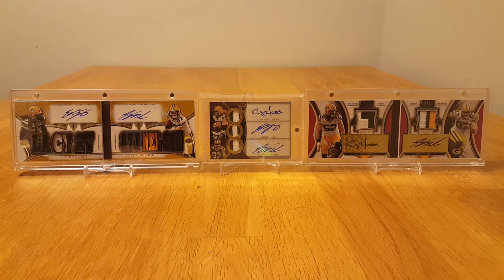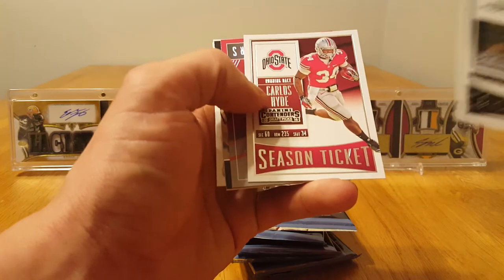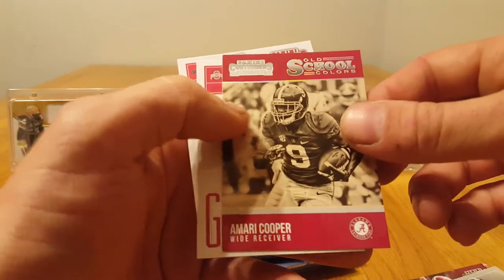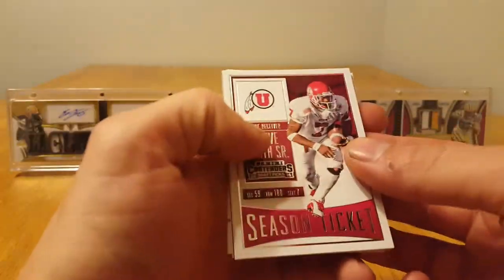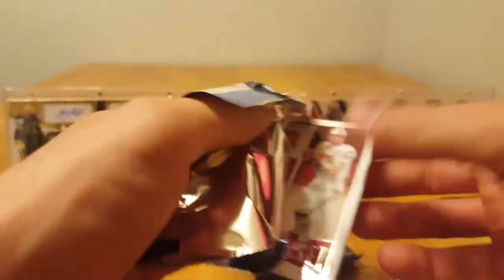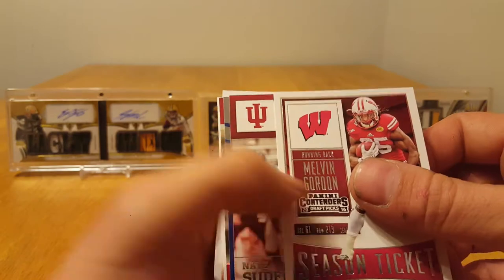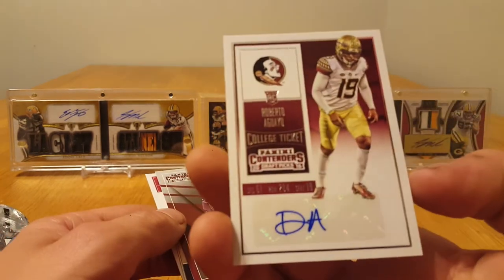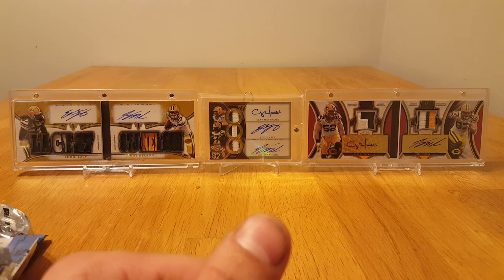2016 Contenders Football Blaster Box. 2 Autos Per Box